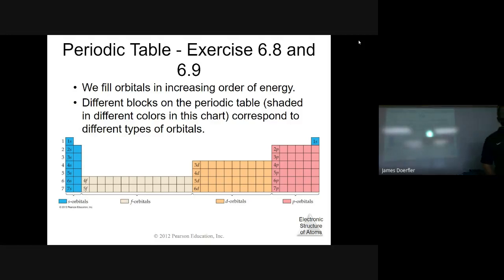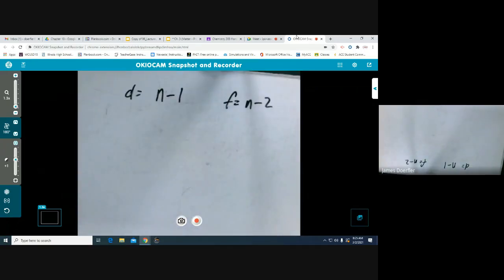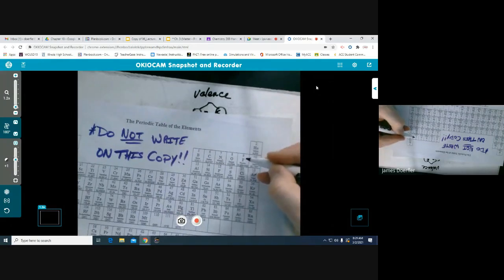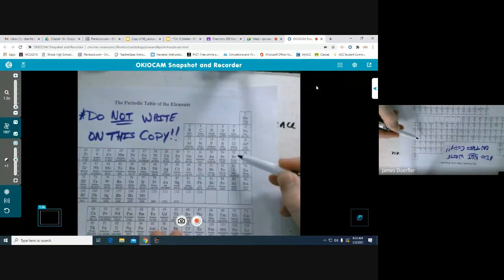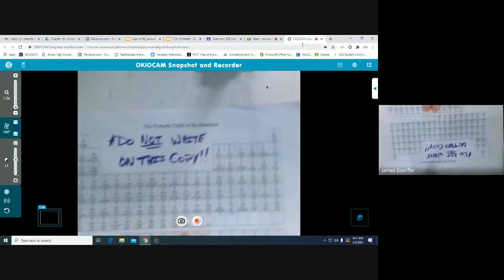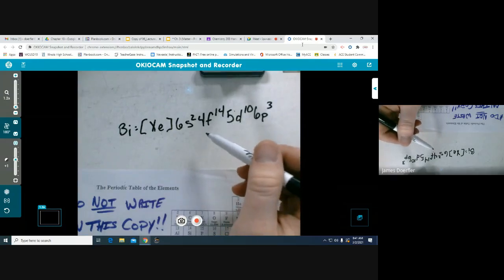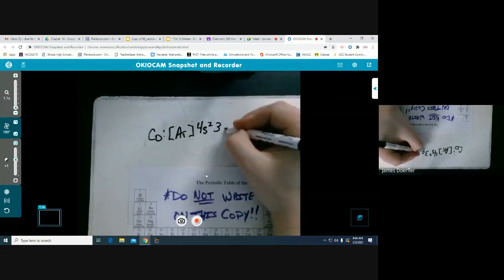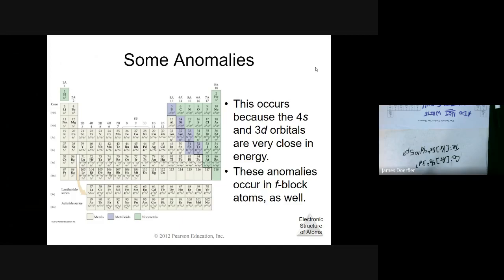Honors Chemistry 6.9 discussion